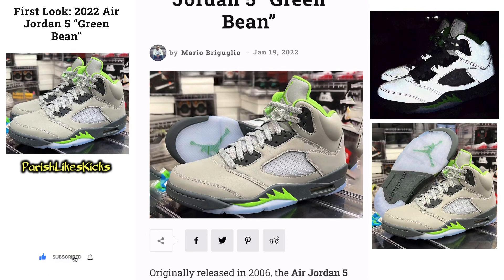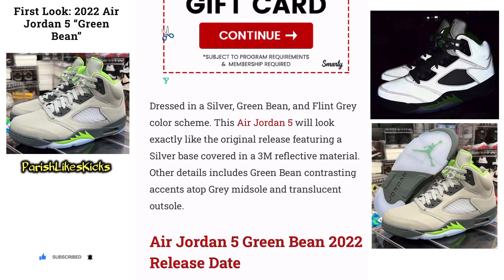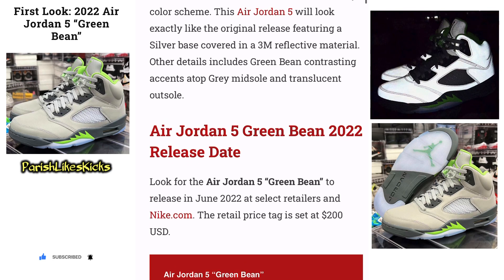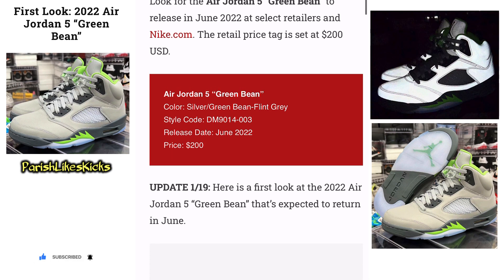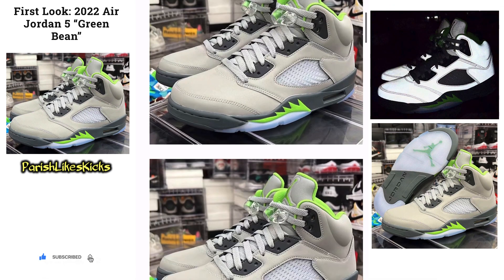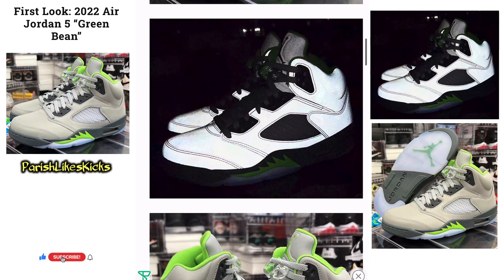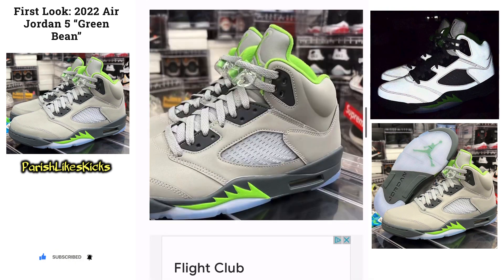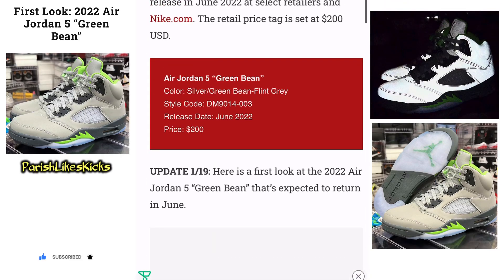AIR JORDAN 5 “GREEN BEAN” || FIRST LOOK & RELEASE DETAILS (2022)